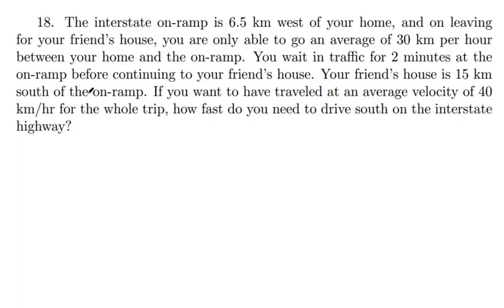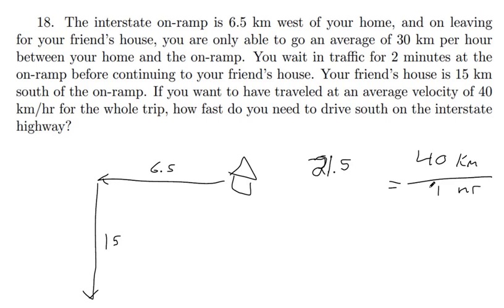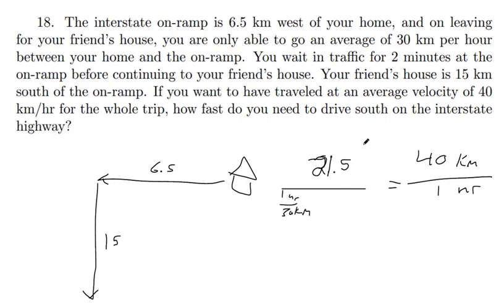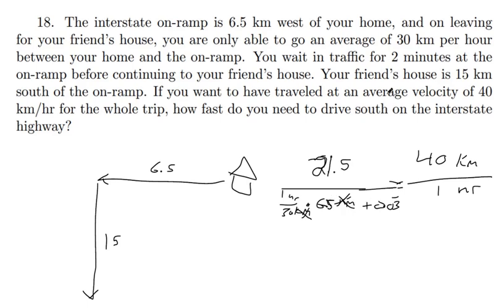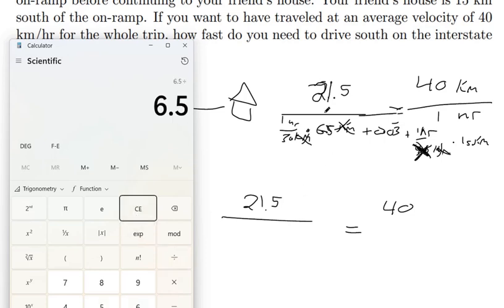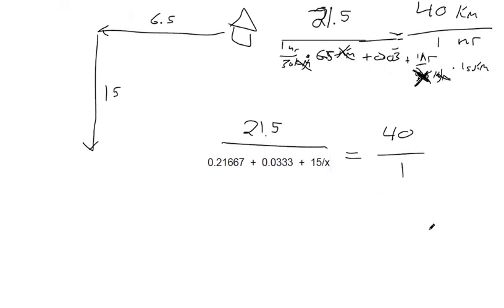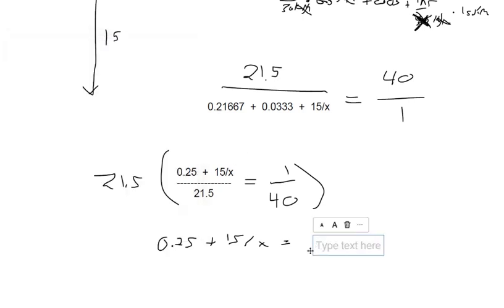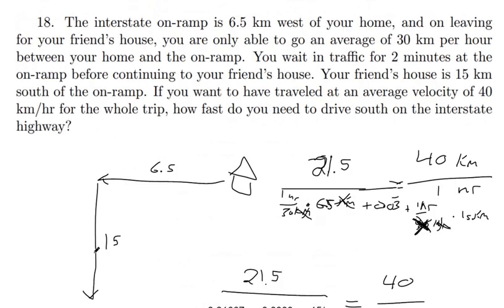How fast should you drive so that your trip averages to 40 km per hour